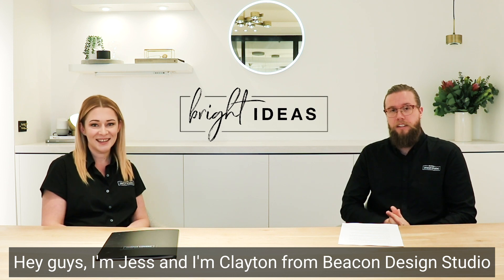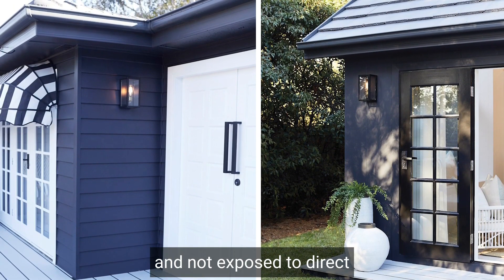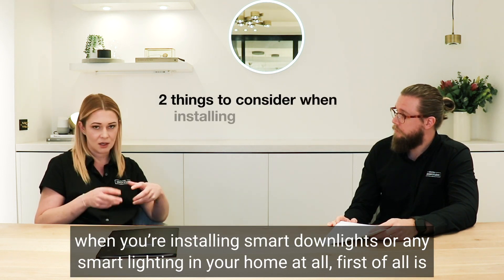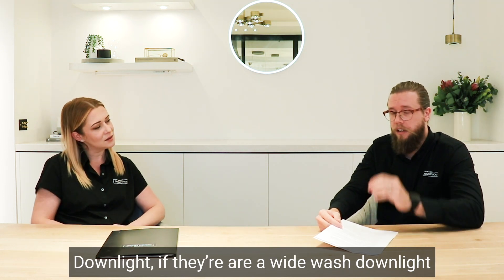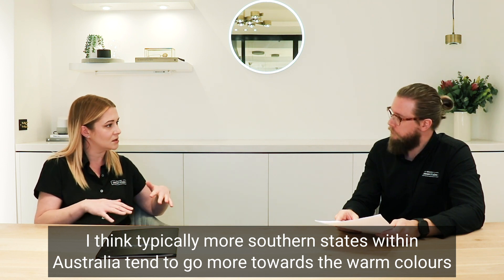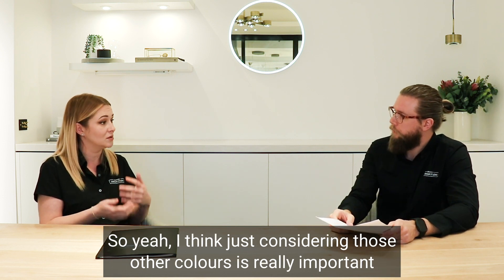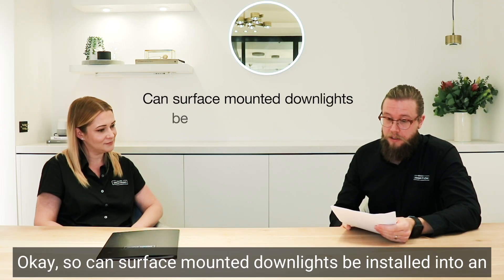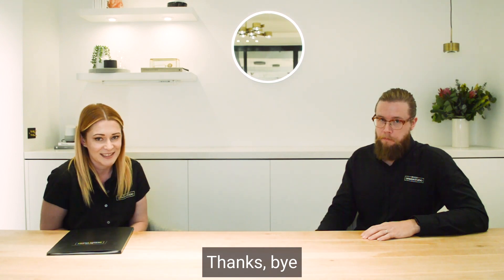Bright Ideas: Downlights and Smart Lighting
Today, our lighting designers Jess and Clayton discuss smart lighting and downlights – questions like where to place your downlights for the best lighting effect and debunking smart lighting myths like they will take up too much of your bandwidth.